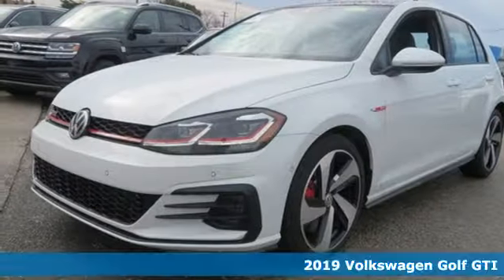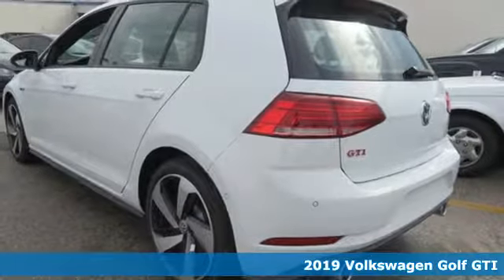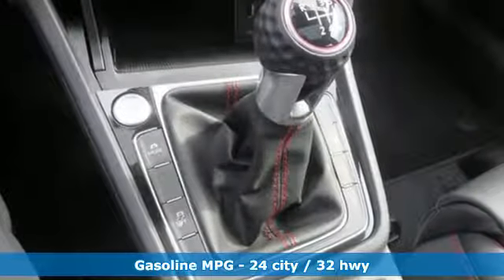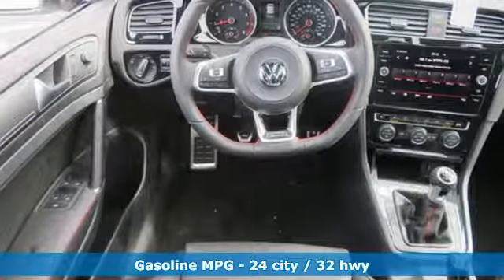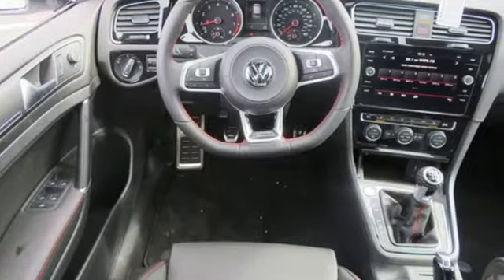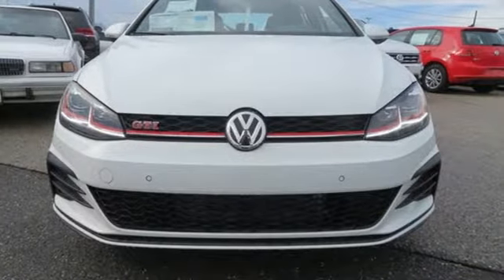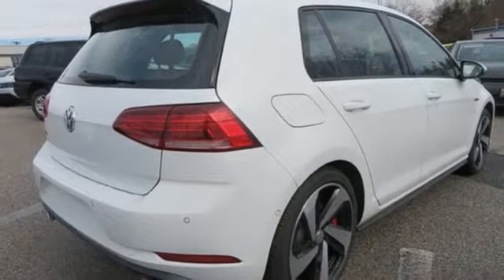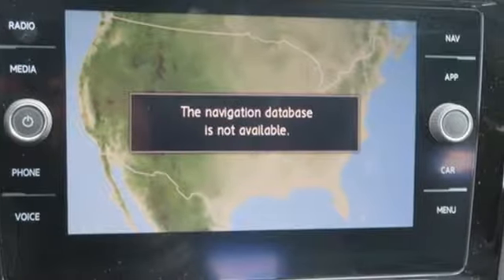2019 Volkswagen Golf GTI Baltimore MD Parkville, MD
Year: 2019
Make: Volkswagen
Model: Golf GTI
Trim: Autobahn
Engine: 2.0L TSI DOHC
Transmission: 6-Speed Manual
Color: White
Stock #: O9007709
VIN: 3VW5T7AU7KM007709

Address:
9215 Harford Rd